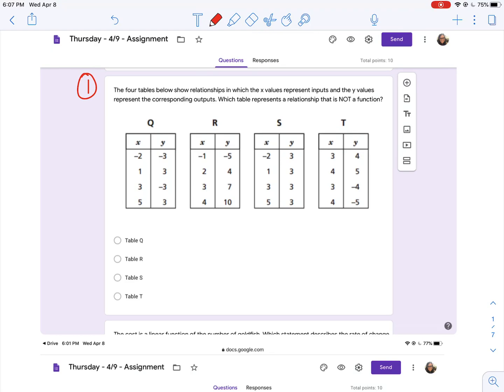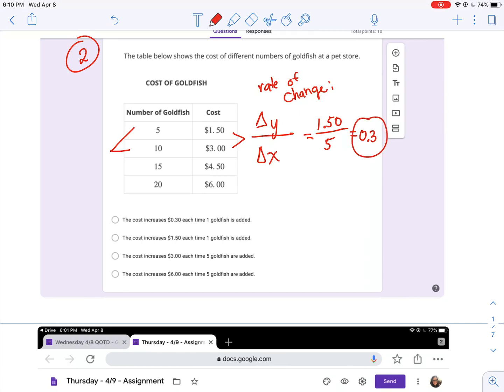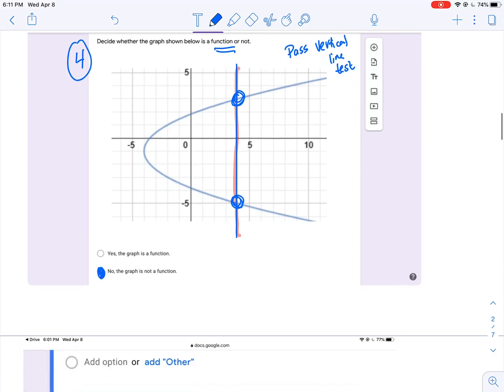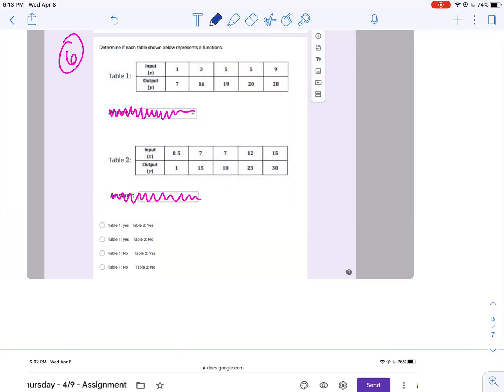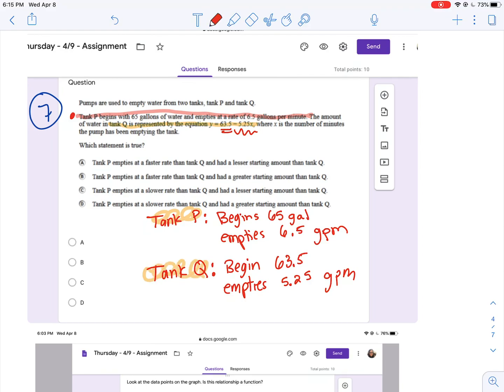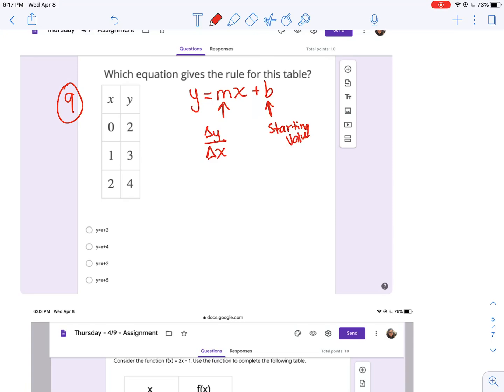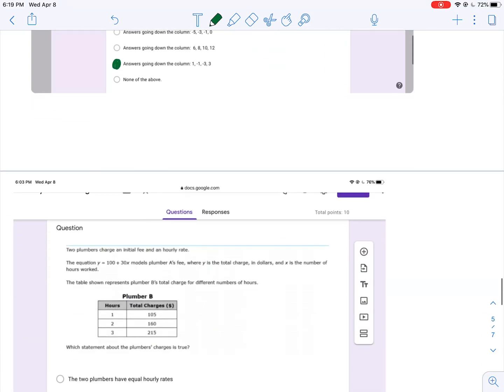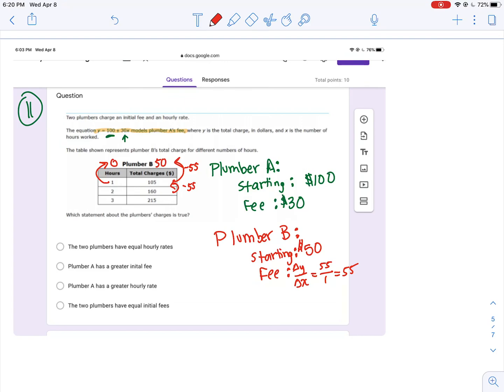Thursday 4/9 video - functions